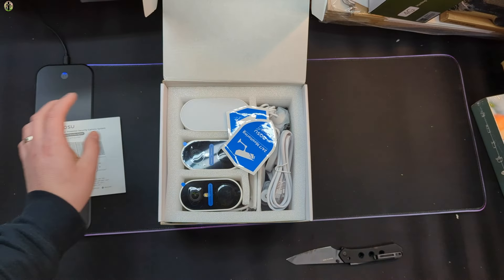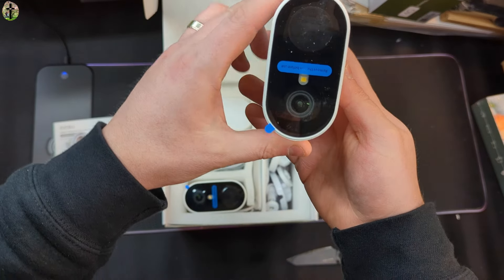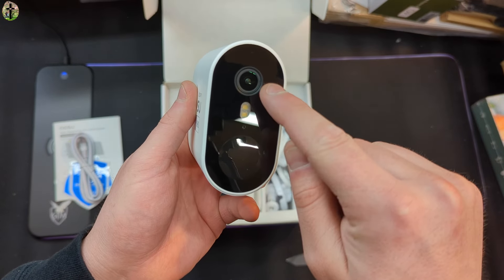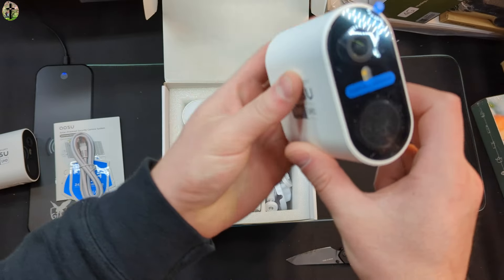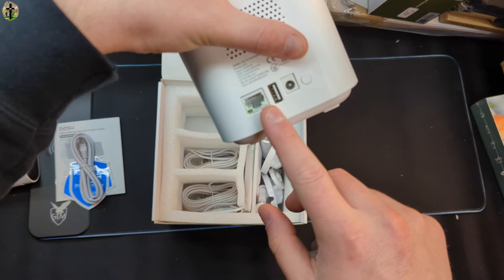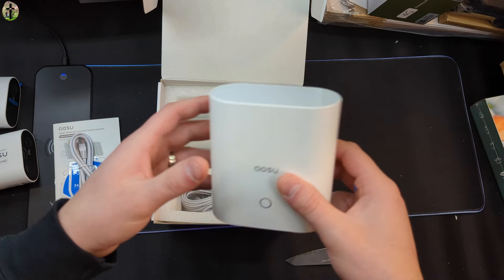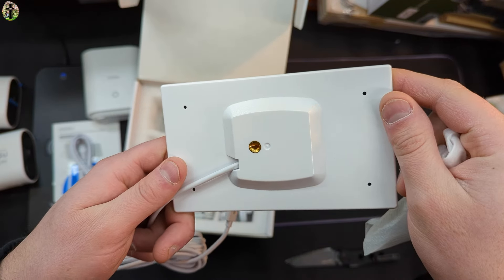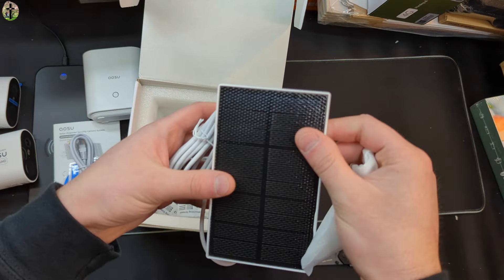Solar Security Cameras Wireless Outdoor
If your interested you can buy it
 Solar Security Cameras Wireless Outdoor, 3K/5MP Home Surveillance System, No Subscription, Color Night Vision, Motion Detection, Spotlight Siren Alarm, 166° Wide View, 2.4G & 5G WiFi